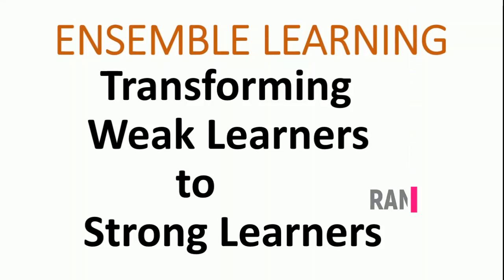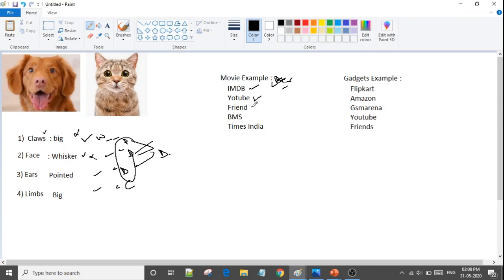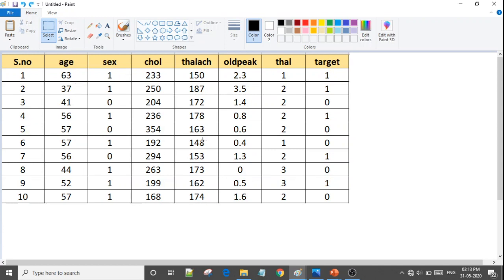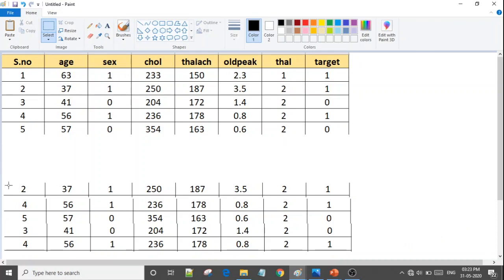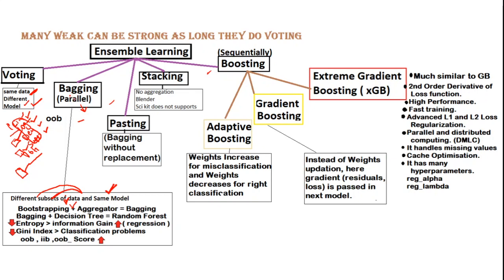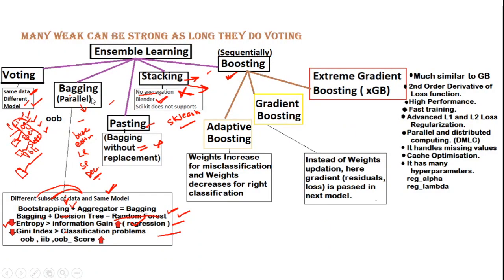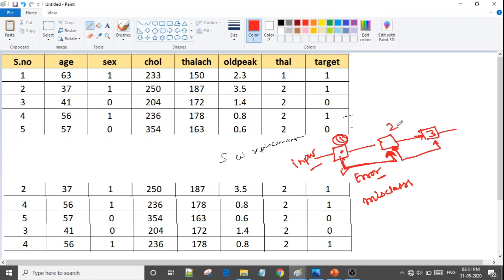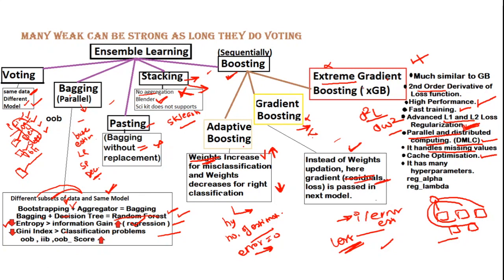Ensemble Learning Machine Learning All Types | Ensemble methods in Hindi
Explanation of Voting, Bagging, Stacking , Pasting , Boosting ( AdaBoost, Gradeint Boosting, XGradient Boosting) in Hindi

PPT is uploaded in to the Google Drive Link and Github link

Do Search in google: Coolest /Sexiest/Hottest job of 20th Century.
You will get an answer is Data Science.

Keep Practicing :-)
Happy Learning !!